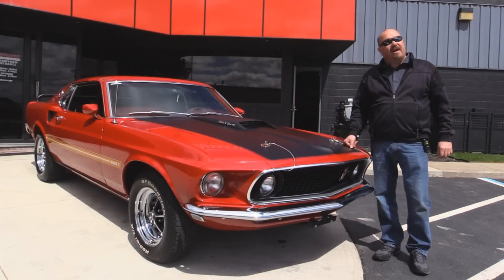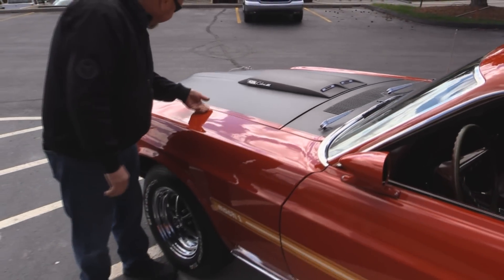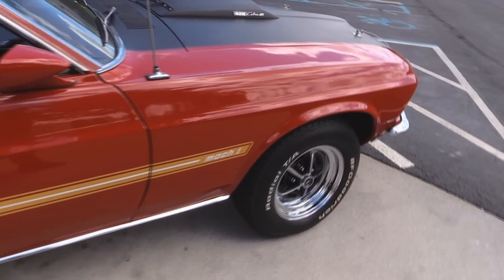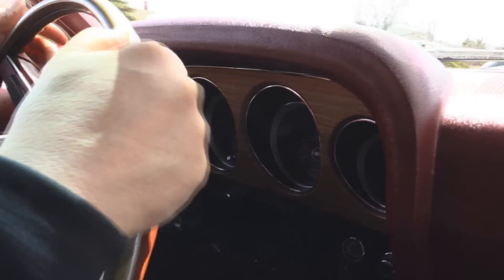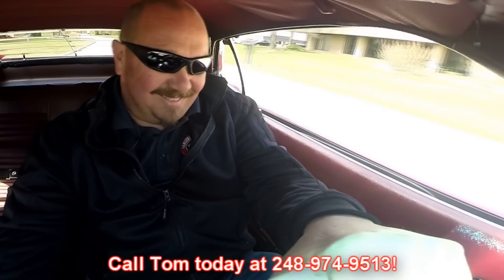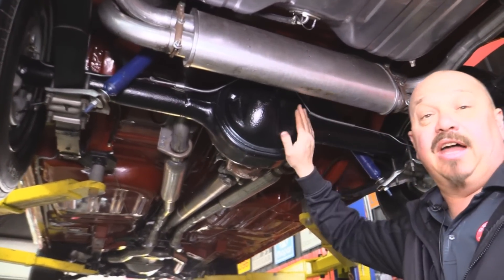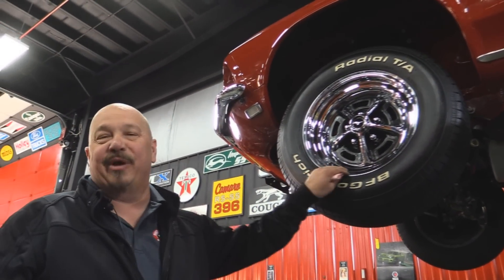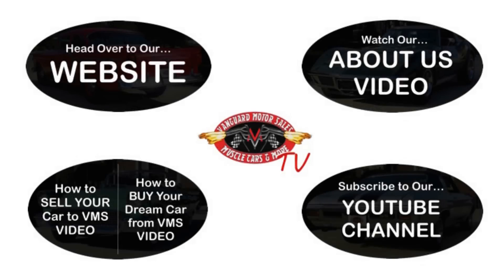1969 Ford Mustang Mach 1 Q Code For Sale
1969 Ford Mustang Mach 1

VIN 9T02Q138516

This rare Q-Code Mach 1 has been rotisserie, nut and bolt restored to original specs! It is completely numbers matching! The deluxe Marti Report and build sheet, and two 2 posters with specs and photos are included in the sale!

Mechanics
Numbers Matching 428ci / 335hp Cobra Jet V8 Engine
Single 4bbl Carb
Numbers Matching 4-Speed Manual Transmission
Correct Ford 9” Traction-Lok Rear End with 3.73 Gear
Nodular Center Section
Power Steering
New Factory Style Dual Exhaust
Smog Equipment, Correct Hoses and Wiring .

Body
Factory Candy Apple Red Paint
Black Hood Treatments c/w Hood Pins and Scoop
New Chrome Bumpers
Grille and Trim is in Great Shape
Awesome Fit and Finish
Door Lips and Jambs are Solid and Nicely Painted
Spoiler, Louvers
Trunk is Nicely Painted
Highly Detailed Undercarriage, Painted Body Color
Trunk Pan and Drop Downs are in Great Shape
Rockers are Solid and Straight
Torque Boxes are in Great Shape
Floors are Beautiful
15” Magnum 500 Wheels
215/70/15 Front, 225/70/15 Rear Tires

Interior
Beautiful Red Interior
Bucket Seats
Console
Floor Shifter
Wood Grain Dash and Console Details
Gauges are in Great Shape
Rim Blow Horn
Fold Down Rear Seat
Rear Seat and Package Tray are in Great Shape
Nice Red Carpet